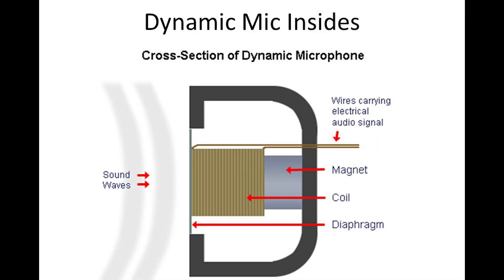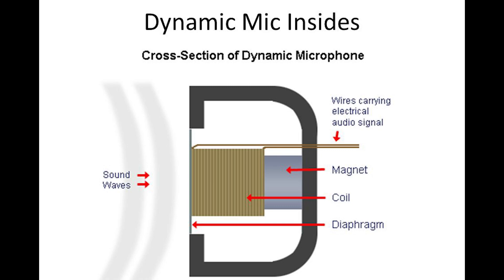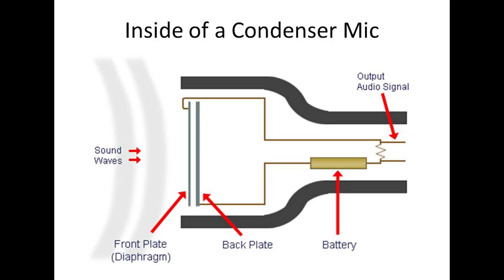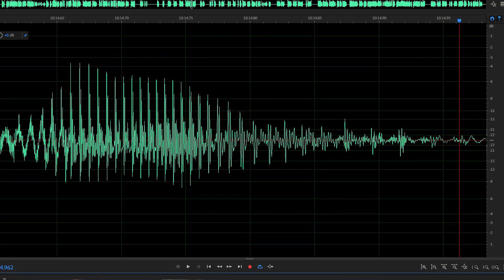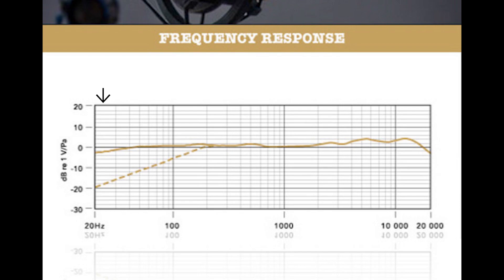DIFFERENCE between a CONDENSER and a DYNAMIC mic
Can you use a condenser for your podcast despite all the naysayers?
Sure! Why Not!
But there are a couple differences to keep in mind.